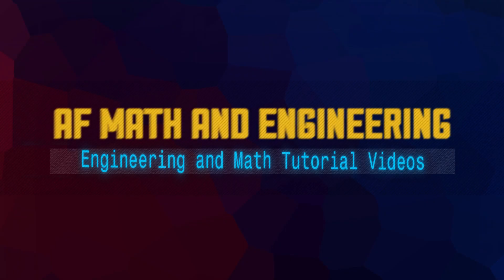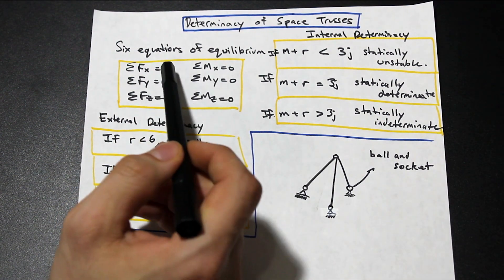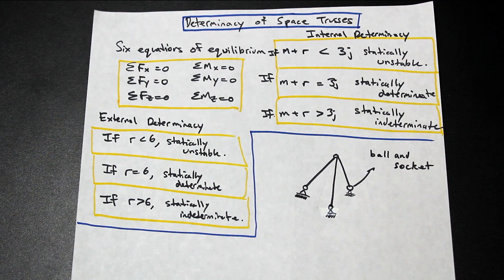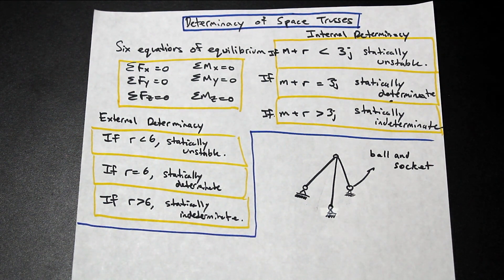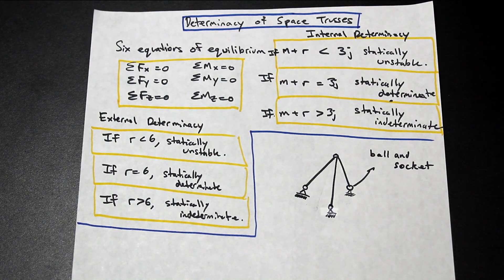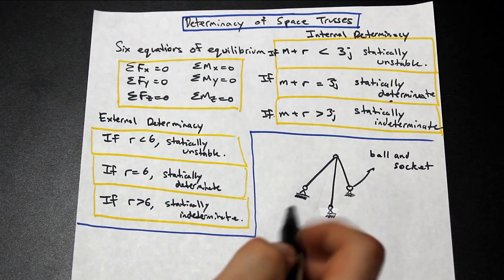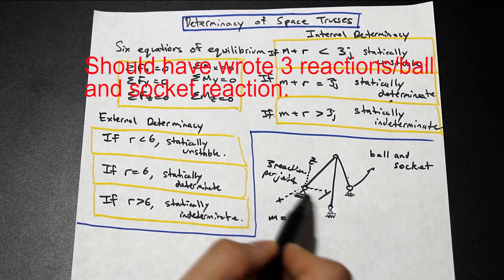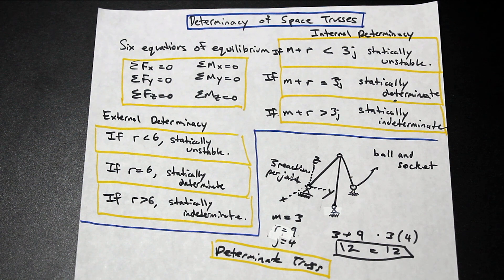Static Determinacy, Indeterminacy and Stability of a Space Truss (3D) - Explanation and Example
In this video, we cover how to approach a 3D space truss indeterminacy problem and determine whether or not its statically determinate, indeterminate or unstable, both externally and internally.